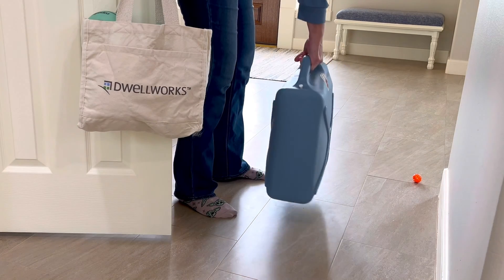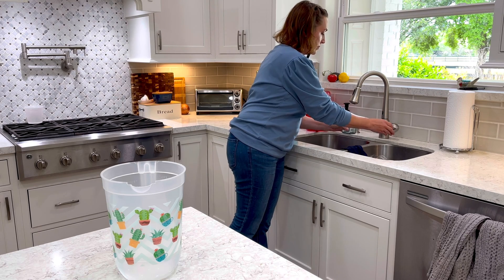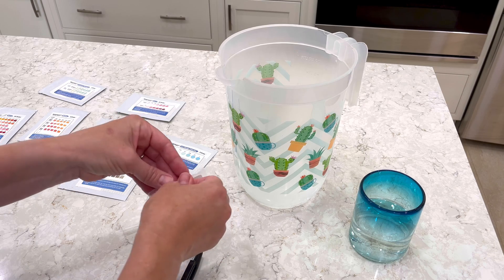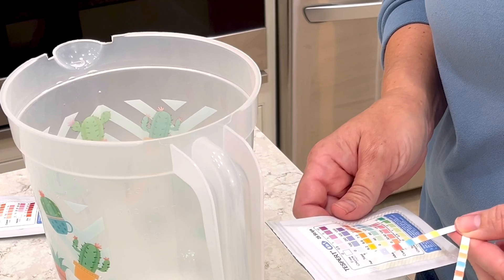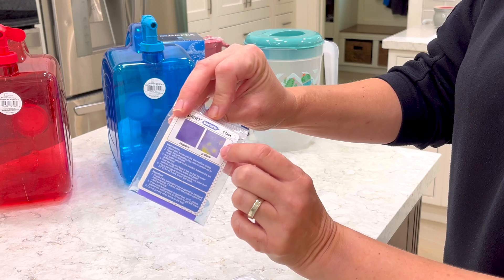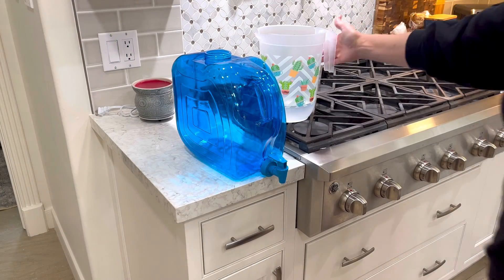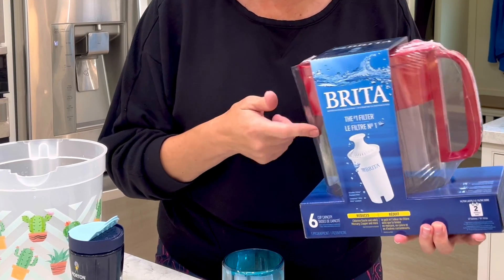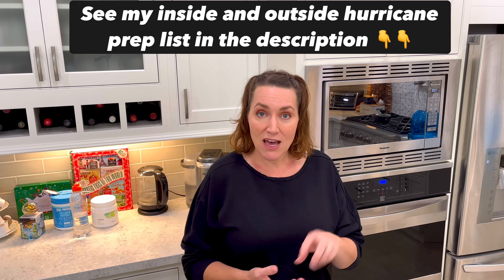Testing My Long Term Water Storage After 2 Years (Taste & Bacteria Tests) - Emergency Water Supply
It's been 2 years and 2 months since I prepped my long term water storage. Let's test it and give it a taste to see how it's holding up.

0:00 Testing Long Term Water Storage
0:46 Stop Storing Water On Concrete
1:16 Testing My Water Quality
4:01 How Long Can Water Storage Last
4:32 Bacteria Test Results
5:04 More Water Storage And Usage Tips
6:03 Why ION Water Drops
6:17 Taste Test Results
6:54 Improving Taste If Needed
7:38 Other Options??

Water Testing Kit (Amazon Ad)
6 Gallon Water Containers (Amazon Ad)
The Brita Water Filter Pitcher (Amazon Aff)
ION Water Drops (Amazon Ad)